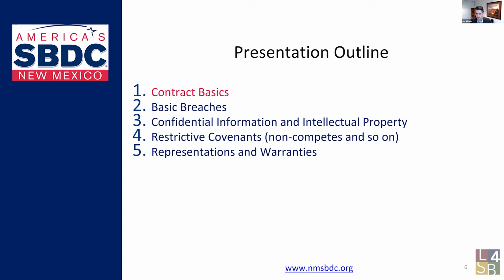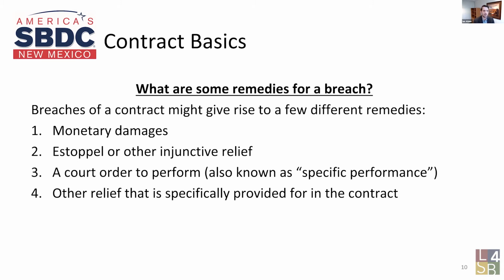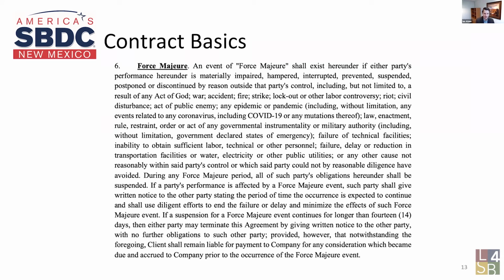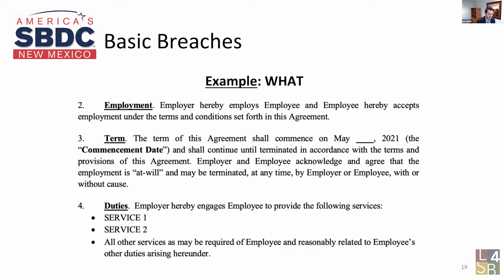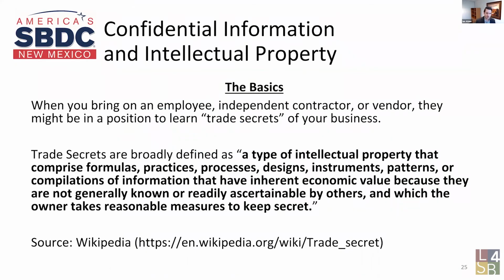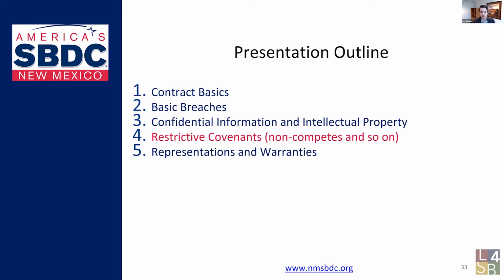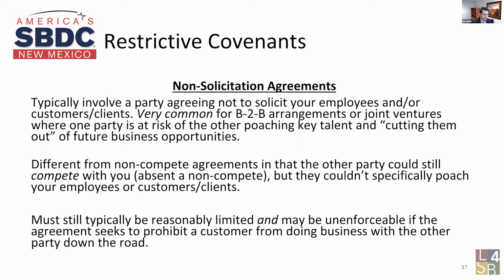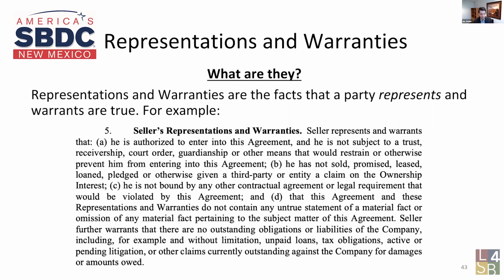Before You Sign Examine Your Contract | Law 4 Small Business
- In this video Ian Alden, Law 4 Small Business Attorney, discusses an extremely important topic - “Before You Sign Examine Your Contract".

Law 4 Small Business, P.C. (L4SB).
A little law now can save a lot later.
A Slingshot company.